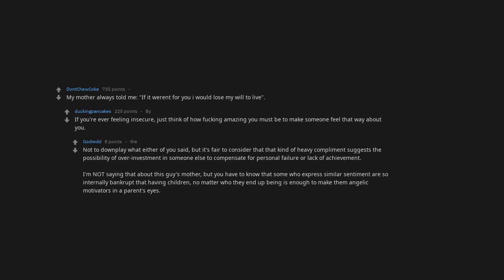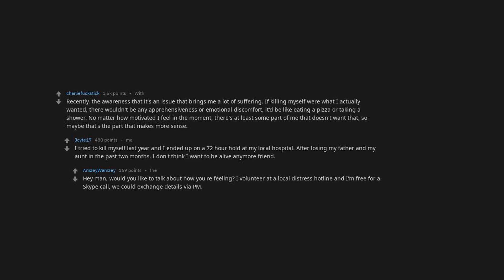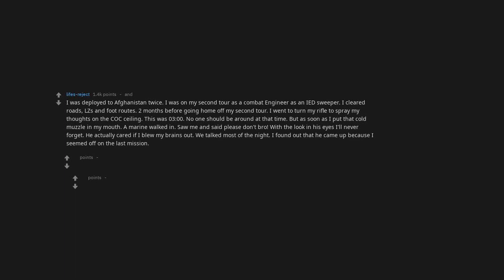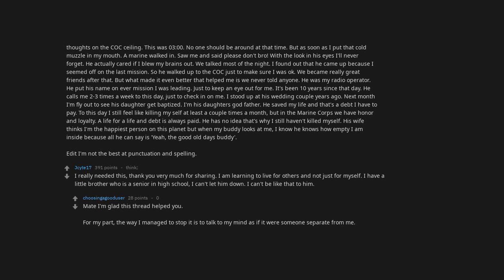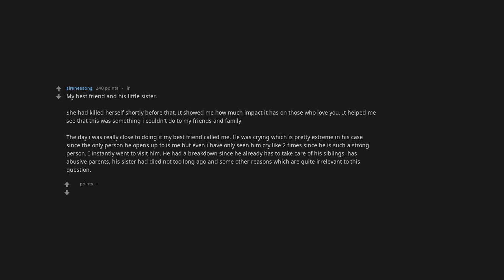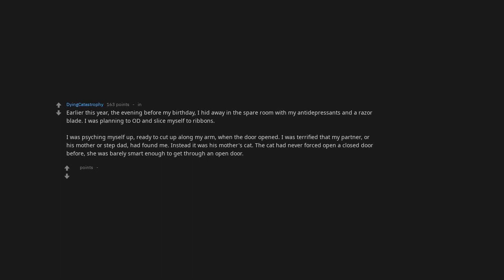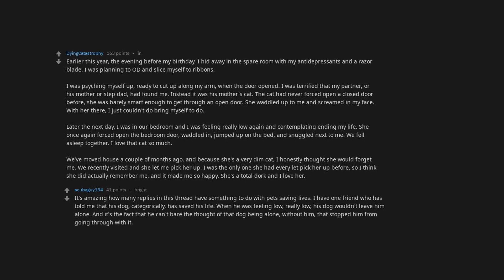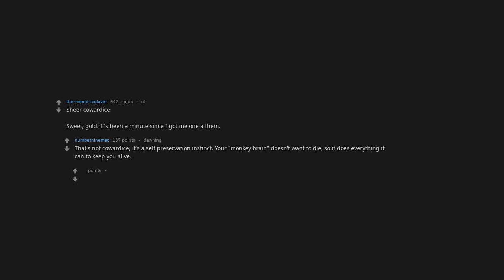What Stopped You From Killing Yourself? These Tricks Will Scare You! [Askreddit]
What stopped you from killing yourself?